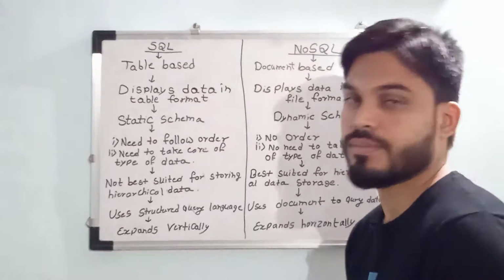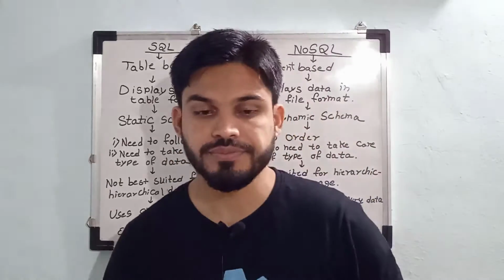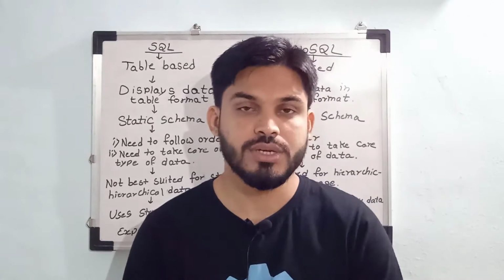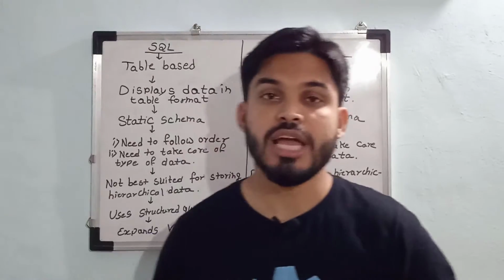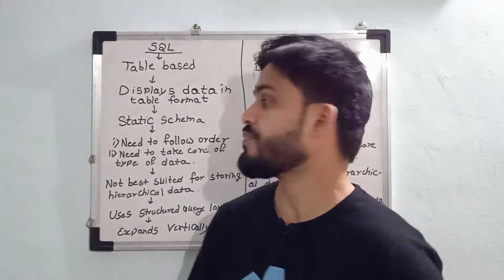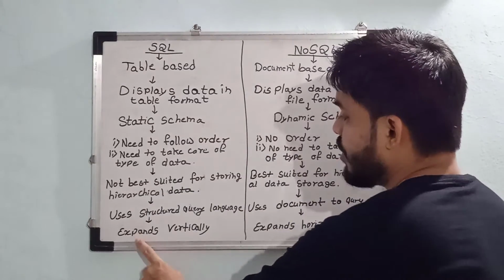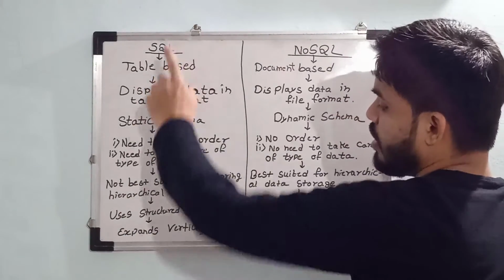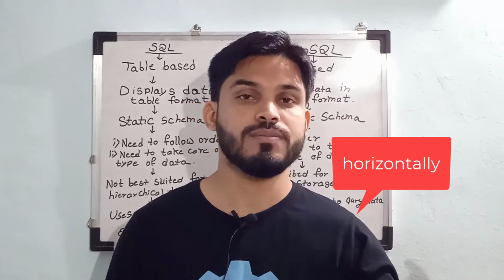SQL vs NoSQL Part 3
This is part 3 of SQL vs NoSQL.
What is exact difference between sql and nosql explained in this video.